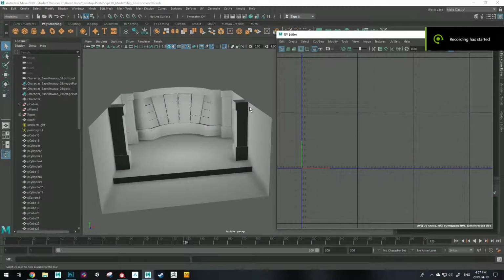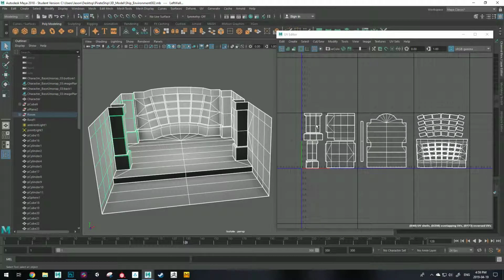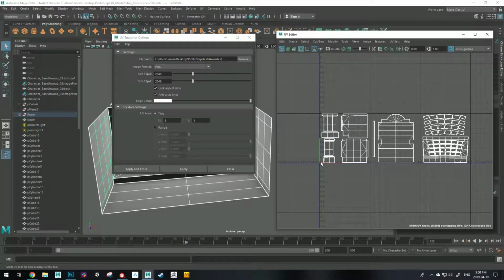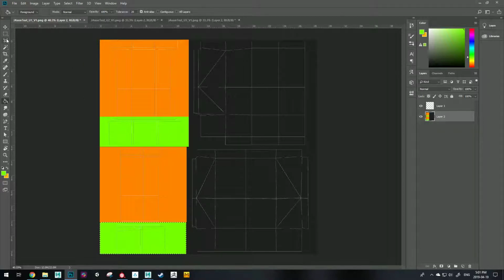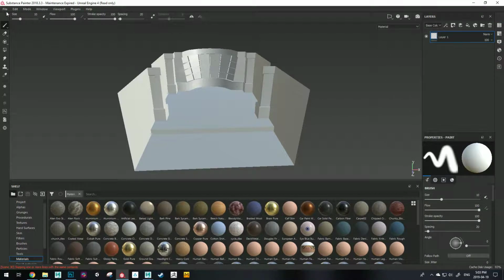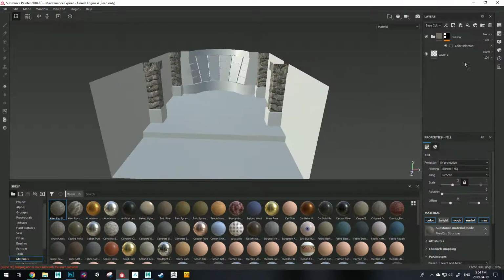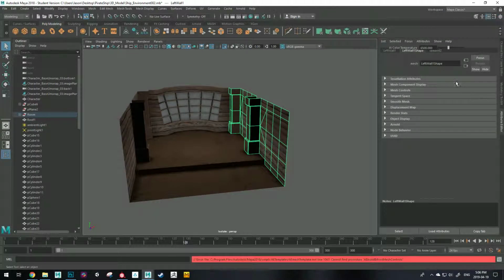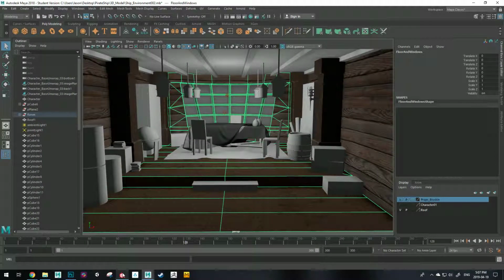UDIM's Workflow for Maya 2018 and Substance Painter